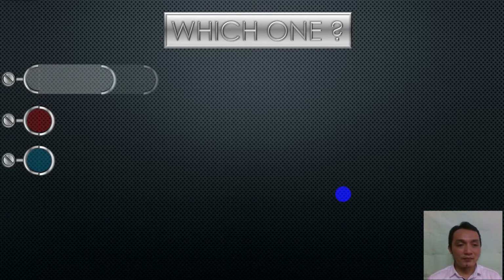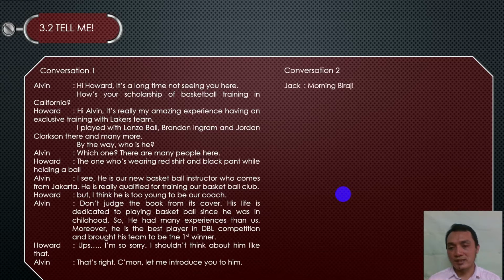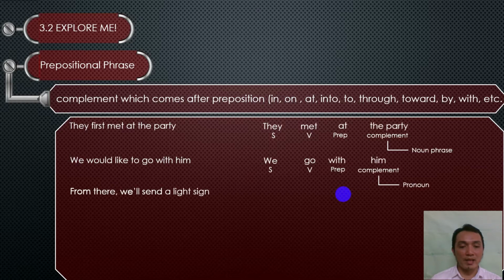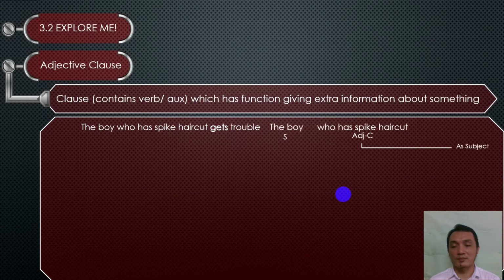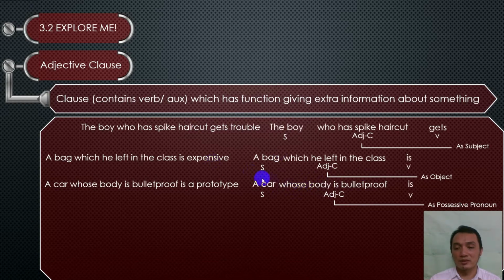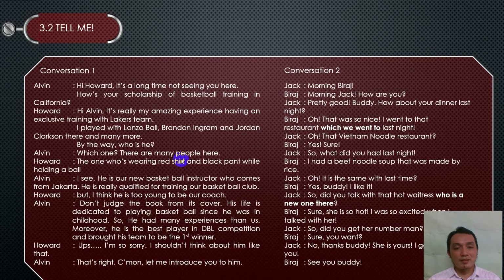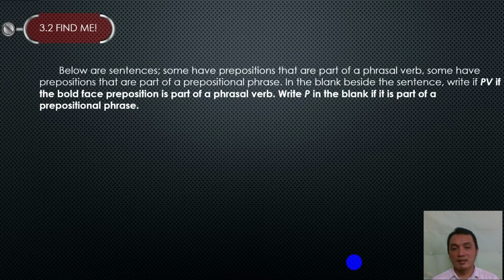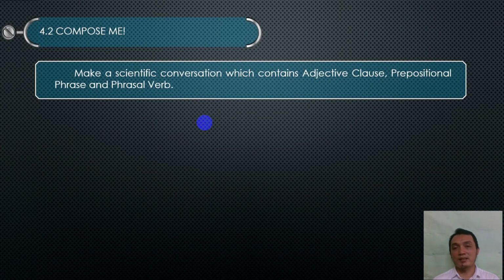FES'T : Preposition and Adjective Clause